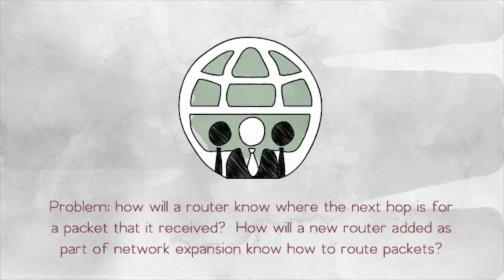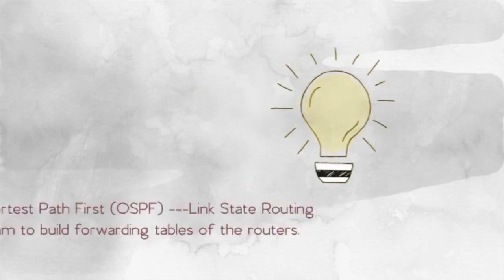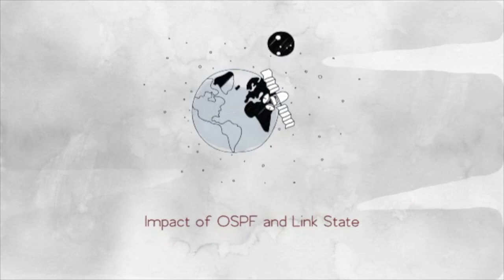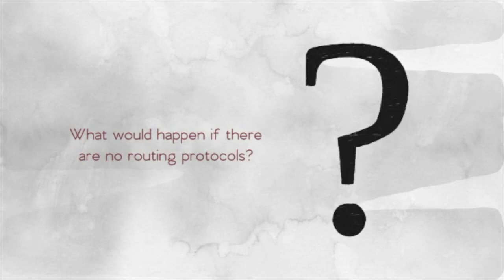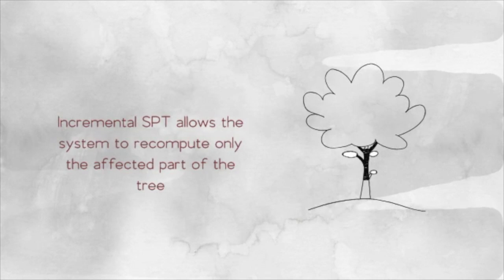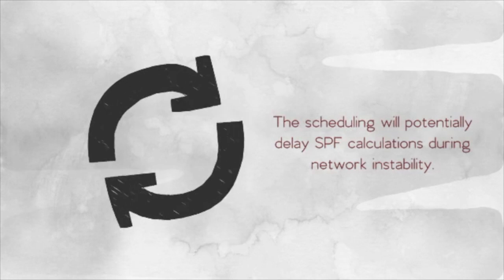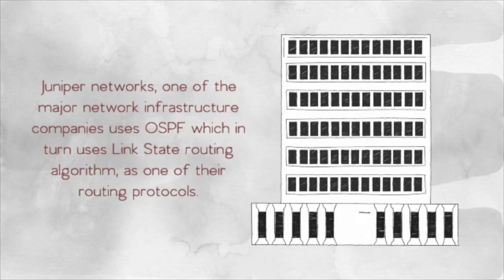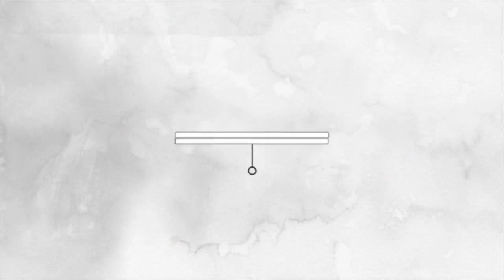CSE 331 Mini Project - Link State Routing Algorithm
CSE331 MiniProject